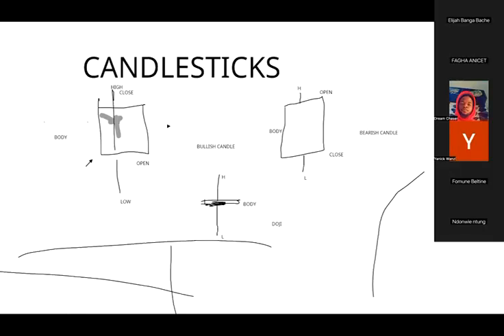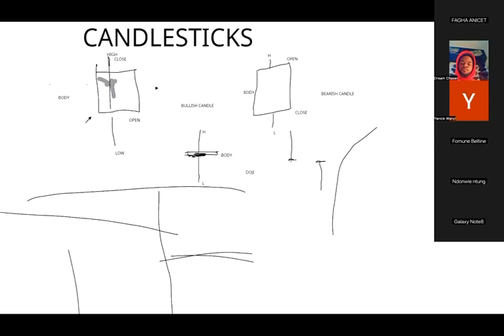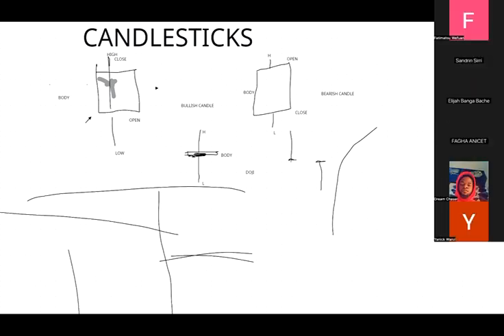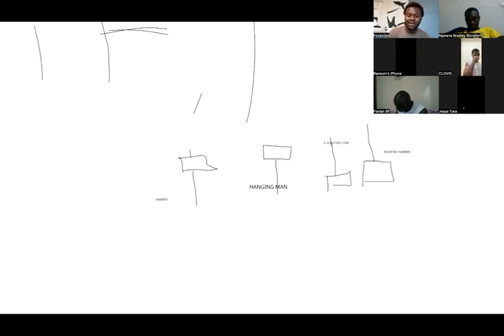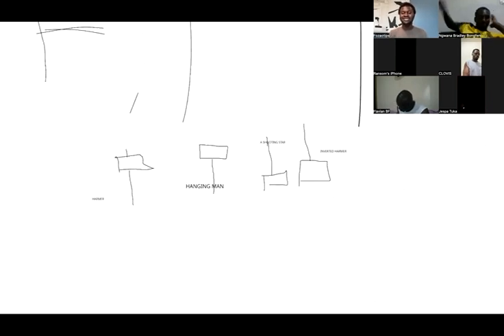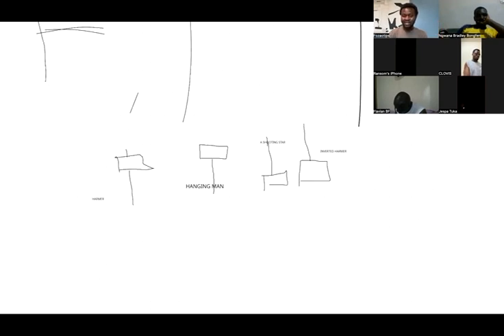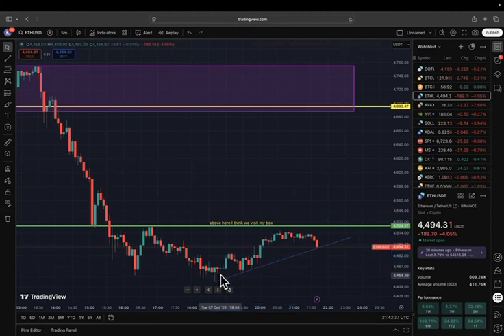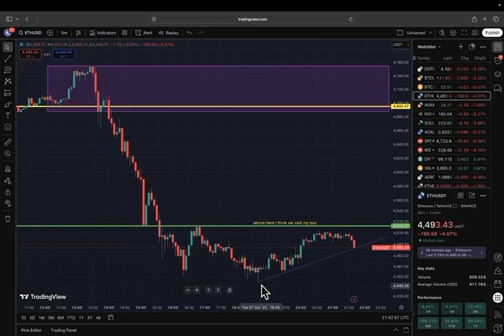DISCOVER WITH AMBESHU: MASTER Candlestick Patterns Part 2 | Essential Guide to Price Action.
🔥 Start your journey to becoming a profitable trader today! 🔥

Welcome to DISCOVER WITH AMBESHU! This is Part 2 of our essential series on Candlestick Trading Patterns. Mastering candlesticks is the foundational skill for reading price action, which is crucial for successful trading in any market (Stocks, Crypto, Forex, Commodities).

I'm learning this powerful knowledge directly from my mentor, Mr. Kennedy Fozao (Fozao Tips), and I'm sharing every step with you!

In This Video, You Will Learn:

What a candlestick is and how to interpret the open, high, low, and close prices.

The critical difference between the candle's body and its wicks (shadows) and what they tell you about market sentiment.

The meaning and application of foundational single-candle patterns like the Doji and Hammer.

How to use these basic patterns to spot potential reversals and continuations.

This guide breaks down complex concepts into simple, actionable steps, perfect for the aspiring or beginner trader!